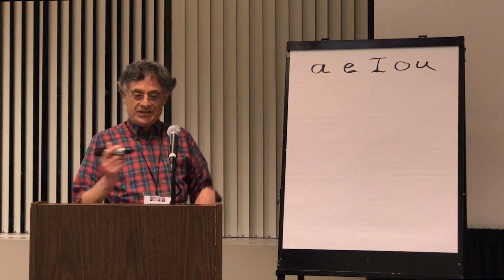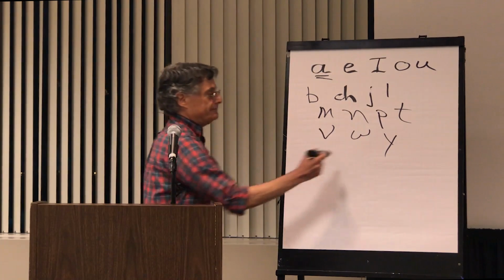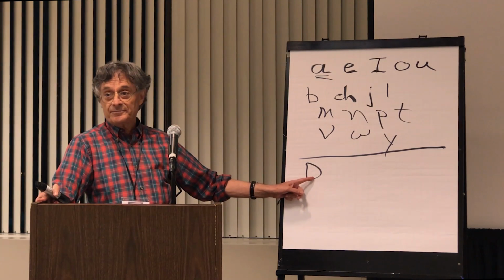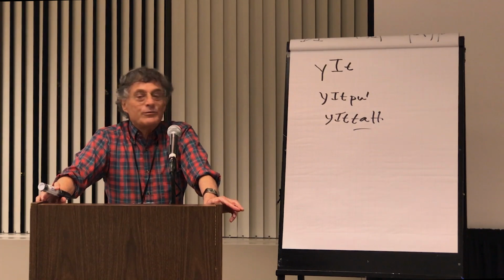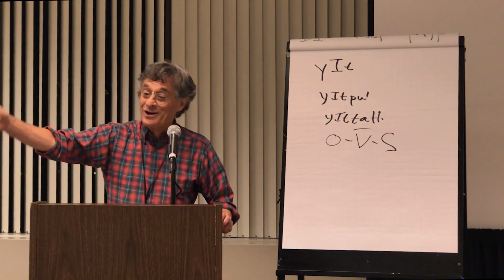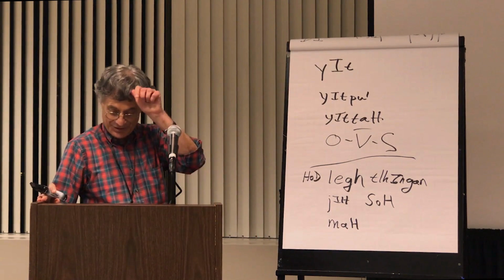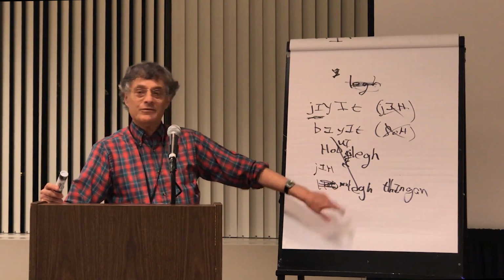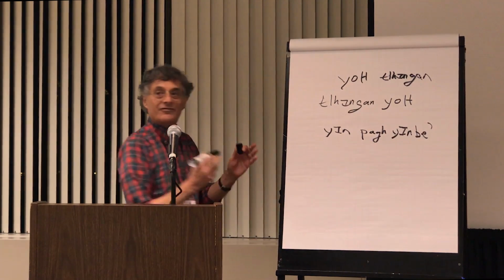Mythmoot V: Klingon Grammar Workshop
Recorded on Friday, June 22nd, 2018, at Mythmoot V.

Presented by Marc Okrand, creator of the Klingon language.

Learn basic Klingon from the inventor!  (bat’leth optional!)